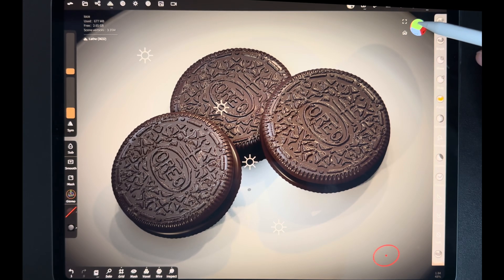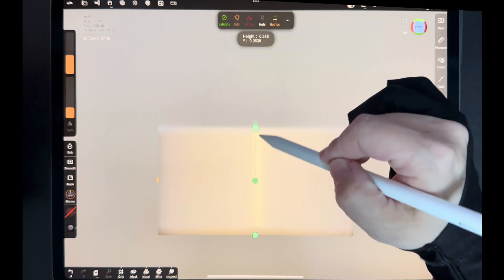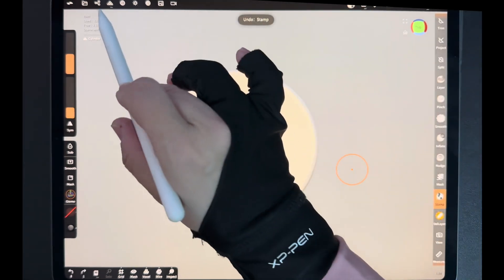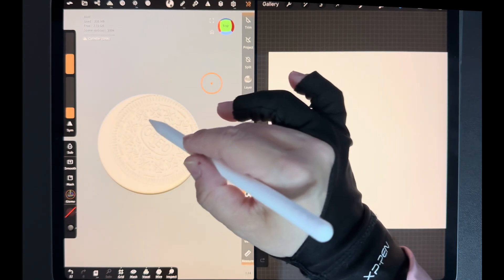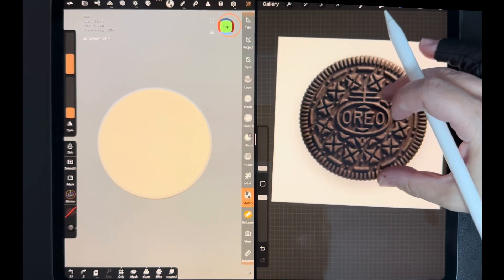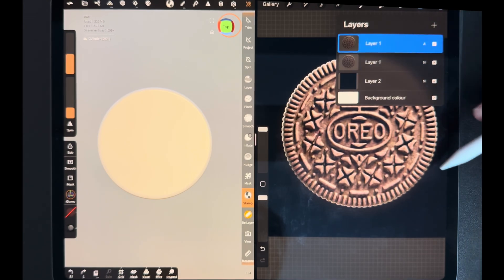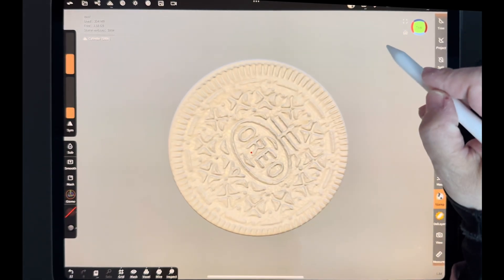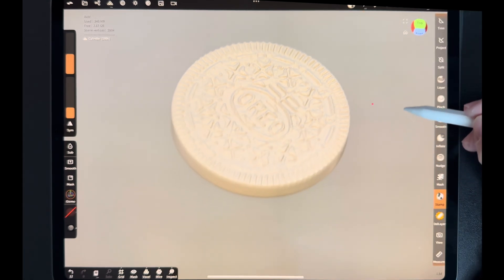Tutorial: How to make an Alpha in Nomad Sculpt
A quick tutorial how I occasionally make my alphas in procreate and how I import them in Nomad Sculpt.

Aaaaand after more than ten years that I make YouTube videos, I am finally talking in one of them. In ten years I might as well show my face! 😜 Enjoy!

Let’s connect!

My procreate brushes: